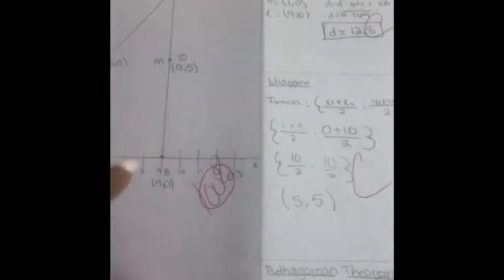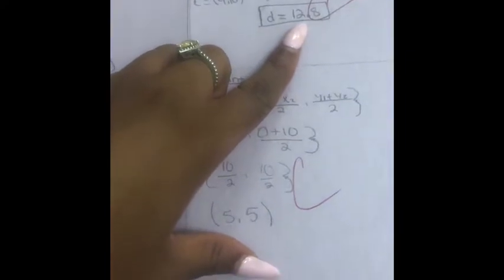Distance Formula Activity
Hey Teachies!

This is a fun activity I did with my kiddos! It was super easy and a lot of fun! Tell me what you think?